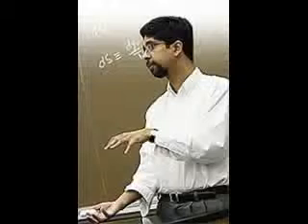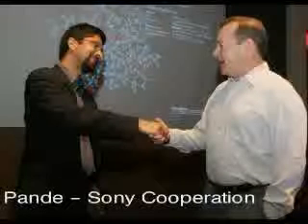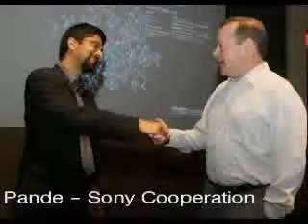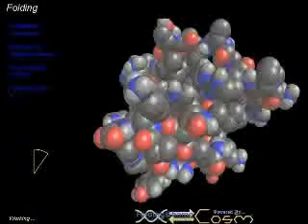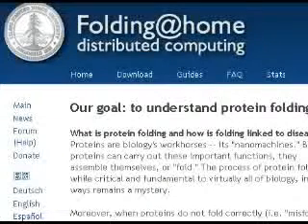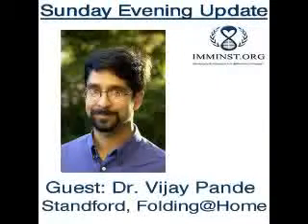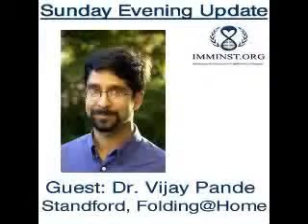Dr. Vijay Pande Interview part 3-5